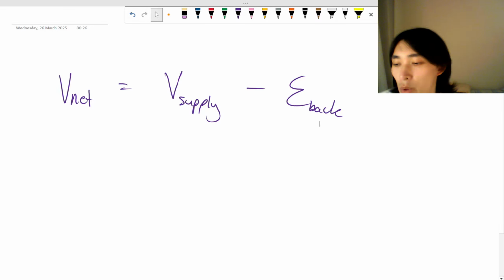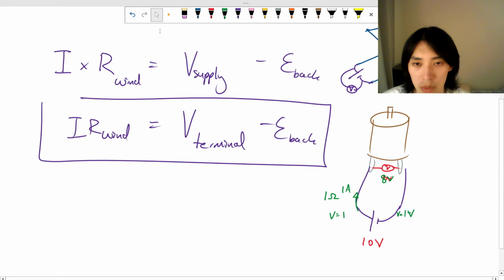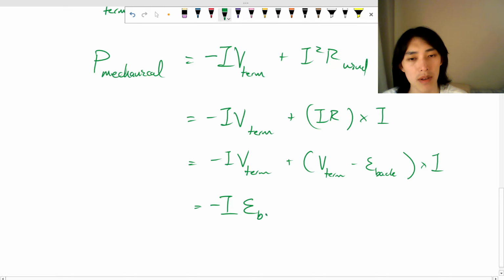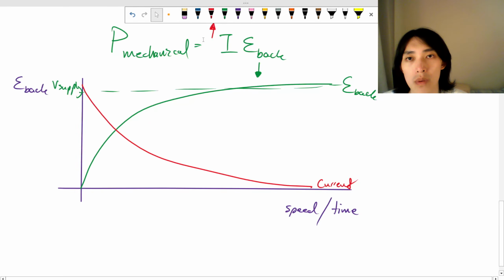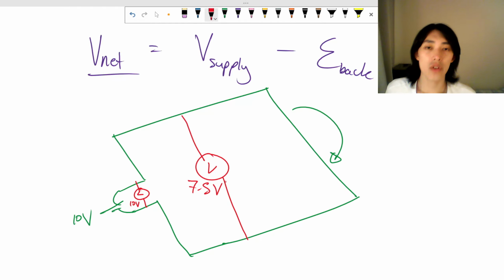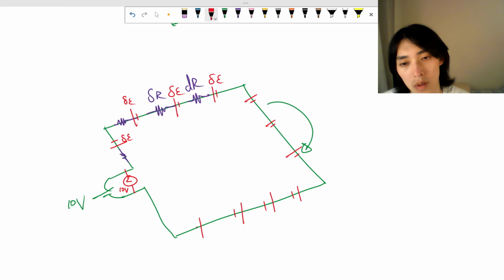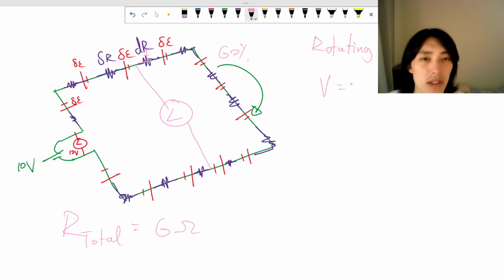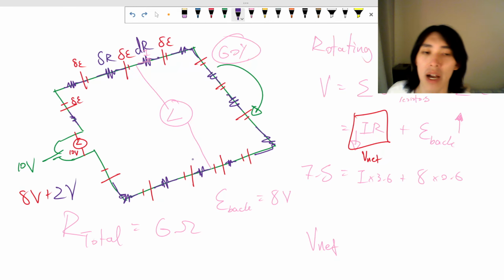Extremely Advanced Back EMF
We cover:

- Why Vterm=Vsupply
- Power equation for a motor
- Surprising results for motors
: You can't measure Vnet in an armature
: The voltage measured in an armature does not vary with speed